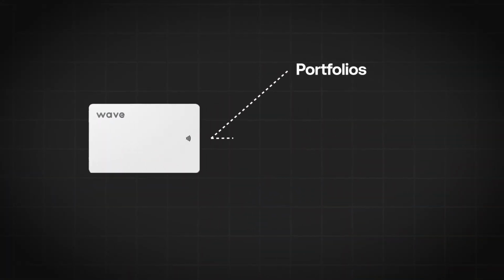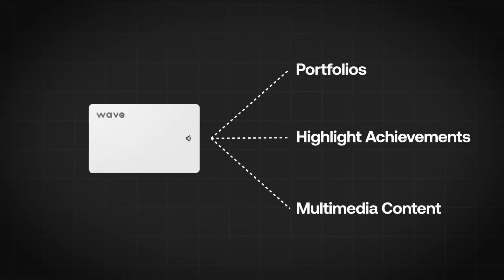Apple Namedrop vs NFC Business Cards Exploring the Differences 2024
In this video, we dive deep into the ultimate showdown between Apple technology and NFC business cards in 2024! We'll walk you through the innovations and features that set these two methods of networking apart. We’ll explore the advantages of using Apple’s digital solutions versus the tactile and versatile nature of NFC business cards.

Join us as we compare ease of use, accessibility, and the overall impact on your networking game. Whether you’re a tech enthusiast, a professional looking to elevate your networking skills, or simply curious about the future of business cards, this video has something for you.

Ready to embrace the digital age? Enter Wave Connect, the ultimate tool for modern networking.

00:00 – Apple Namedrop vs. NFC Business Cards
00:43 – Digital Business Cards
01:35 – Apple Namedrop
02:26 – Wave Connect Free Digital Business Card
03:17 – Weighing Pro's and Con's Namedrop vs. NFC Business Cards
04:20 – Subscribe

Make every interaction count, save on business cards, and start sharing your information the modern way.